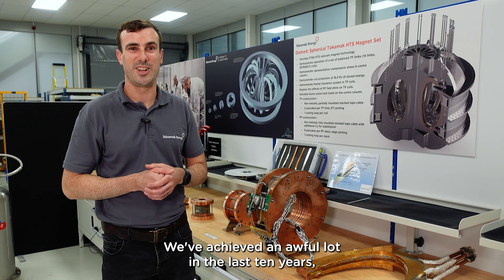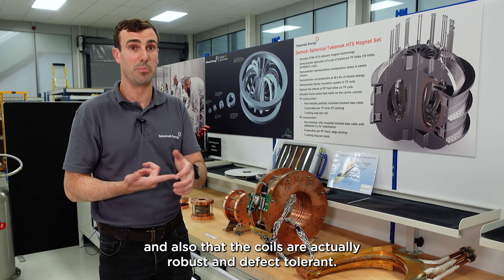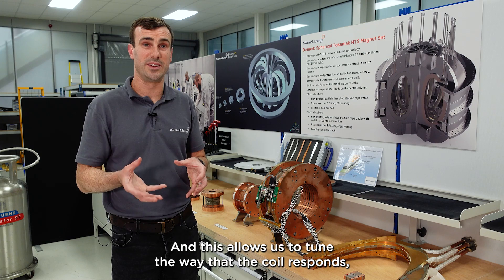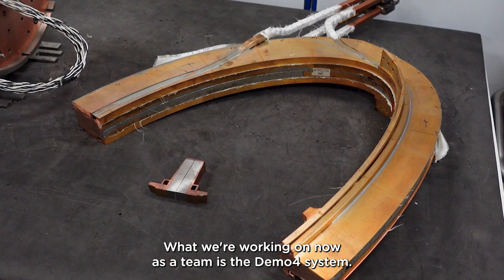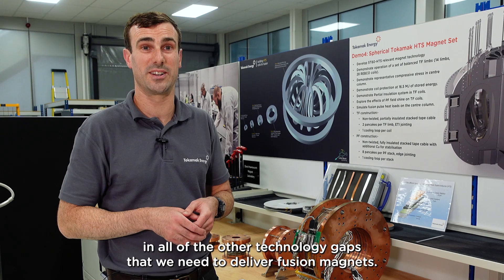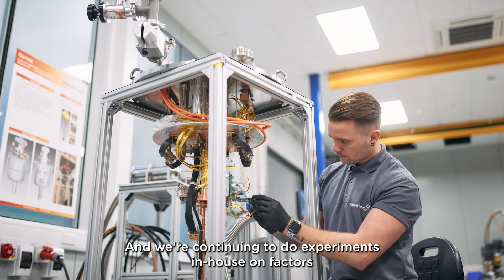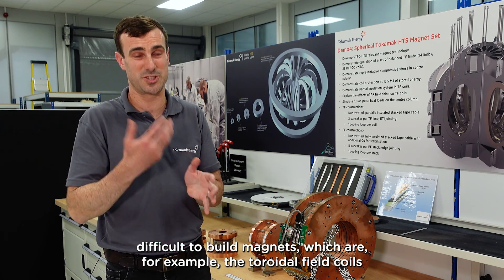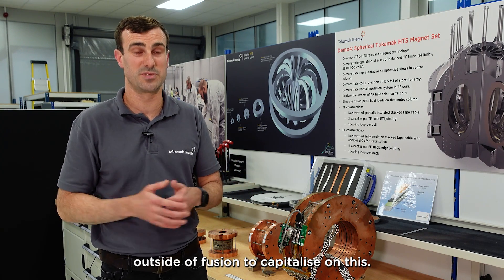Tokamak Energy high temperature superconducting (HTS) magnets - achievements and current projects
Our high temperature superconducting (HTS) magnet technology unlocks the pathway to commercial fusion energy and has a wide range of other potential applications, including medical, science, renewable energy and propulsion in water, air and space. In this video, Principal Magnet Engineer Greg Brittles gives an overview of the progress we’ve made and what we’re working on now.